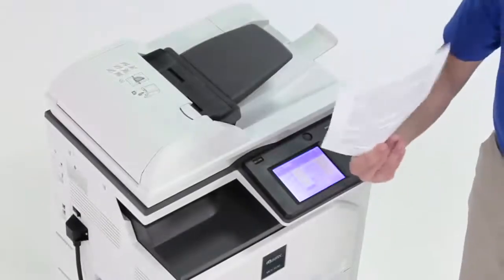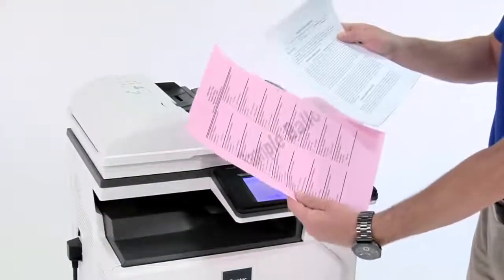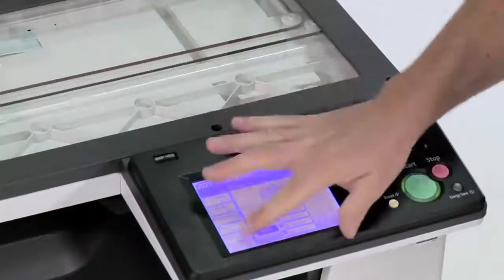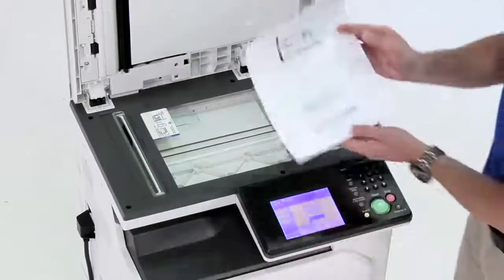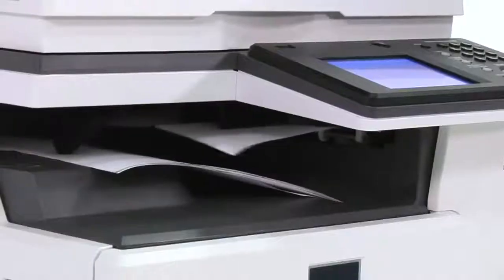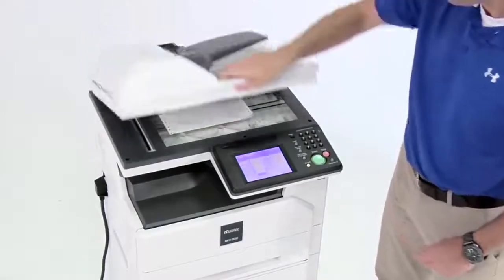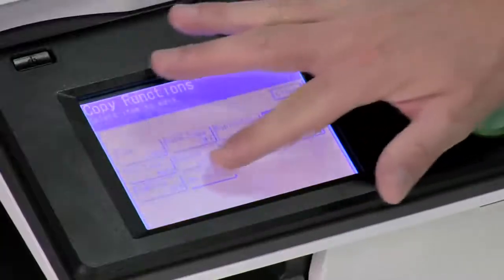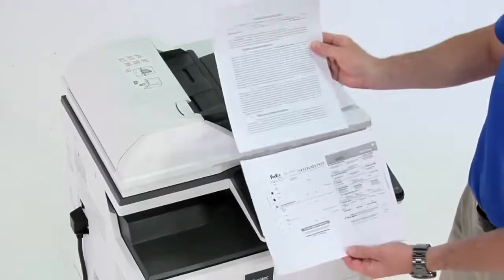Muratec Afghanistan MFX 3530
3530 Copier